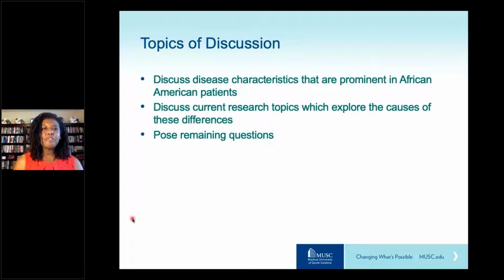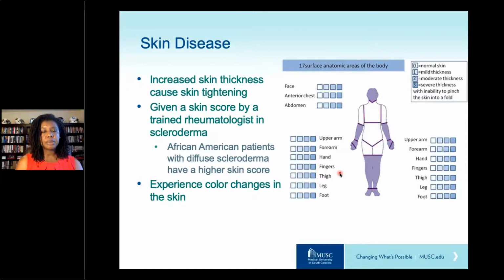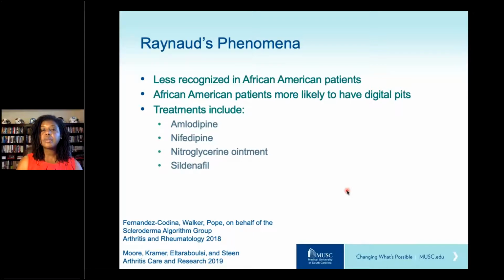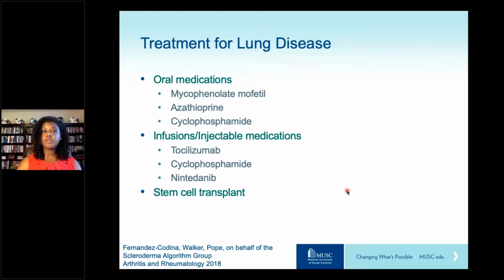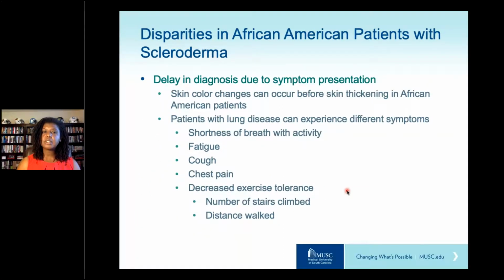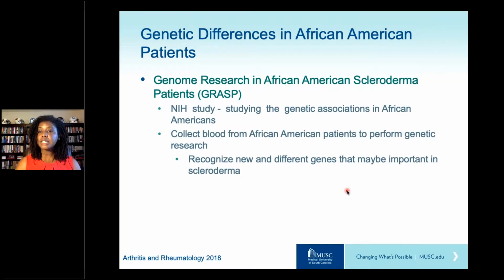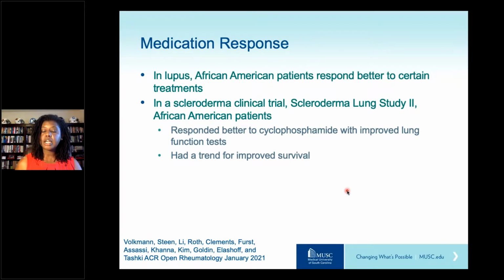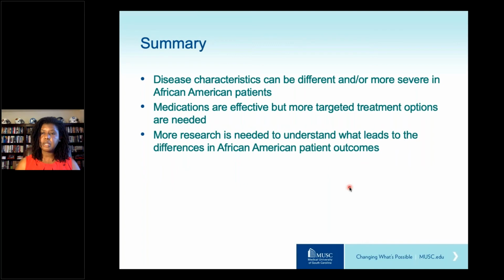Scleroderma in African Americans, DeAnna Baker Frost, MD, PhD.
Studies have suggested that African Americans suffer more severely with scleroderma and its complications. Attendees will learn of these complications and the research that is happening in this space.
2021 National Scleroderma Conference: DeAnna Baker Frost, MD, PhD